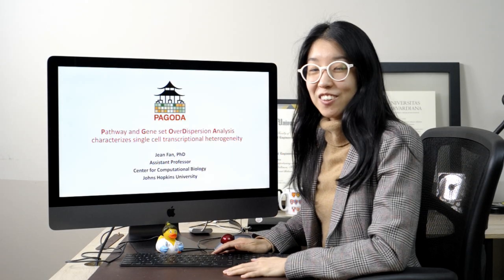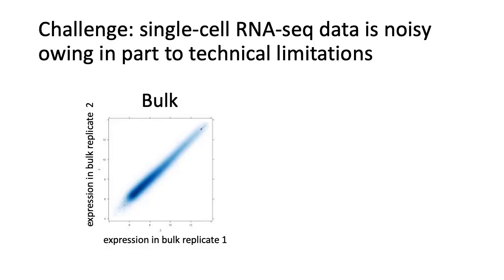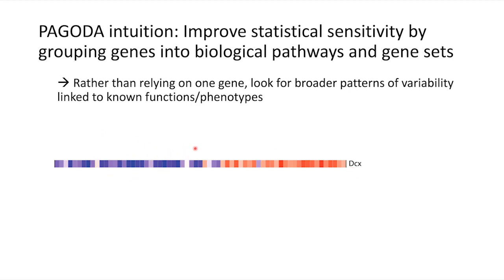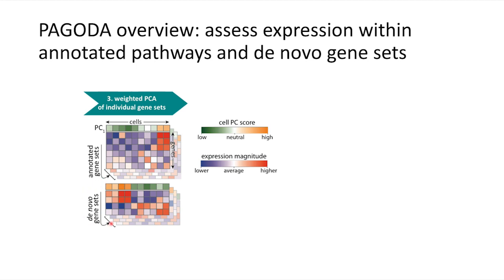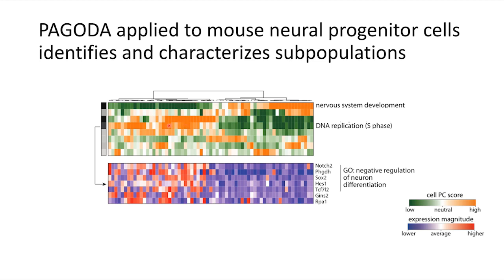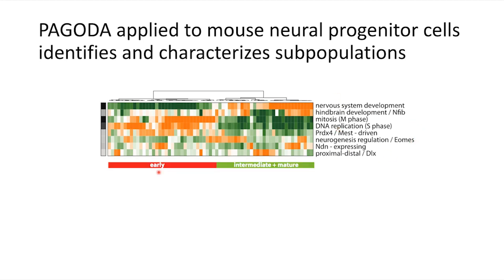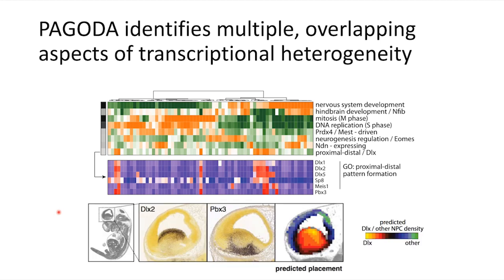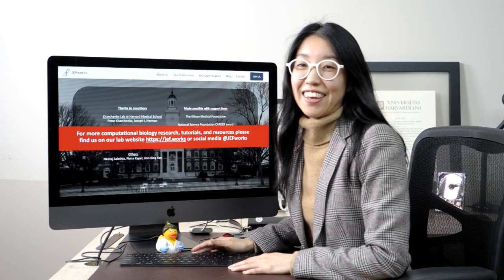Pathway and Gene set OverDispersion Analysis characterizes single cell transcriptional heterogeneity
I'm learning how to give + record my scientific talks from home. This video is based on a series of invited scientific talks I presented at various scientific conferences from 2015 to 2017 (Cold Spring Harbor Single Cell Analysis Meeting 2015, Festival of Genomics Single Cell Genomics 2016, Society for Neuroscience 2017). In addition to the main scientific talk, an introduction intended for a more general audience has been added, along with a brief update reflecting on the past few years of development in single cell technologies. Although I am no longer giving "live" presentations of this talk because newer developments in my lab have since been made, I hope this video will be able to serve as a useful reference for those getting started in single cell transcriptomics data analysis. Furthermore, the concepts presented in this video such as 1) using statistical modeling to control for unwanted technical variation, 2) aggregating data using prior knowledge to enhance statistical sensitivity, and 3) characterizing multiple and potentially overlapping aspects of transcriptional heterogeneity within populations of single cells are still relevant today.